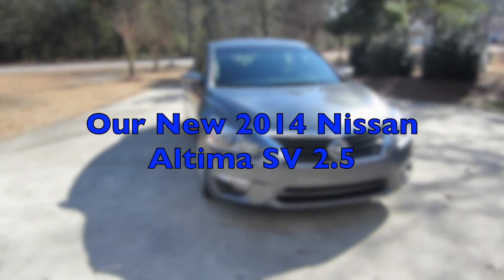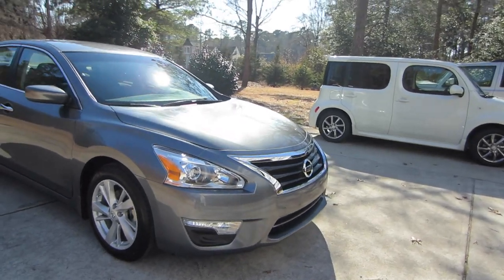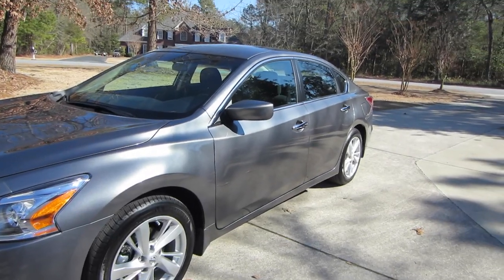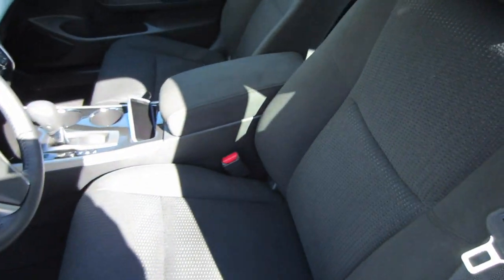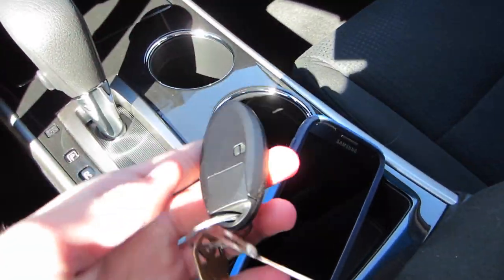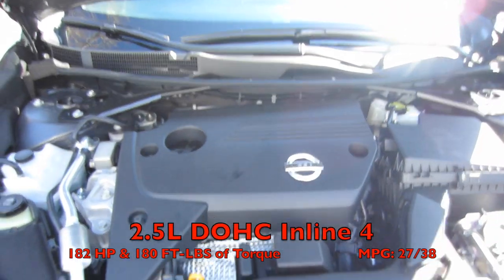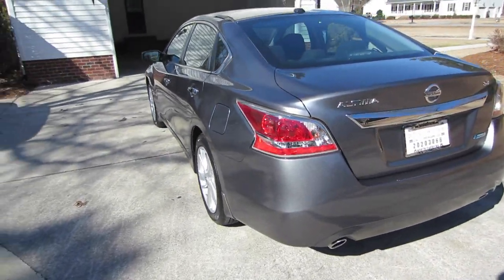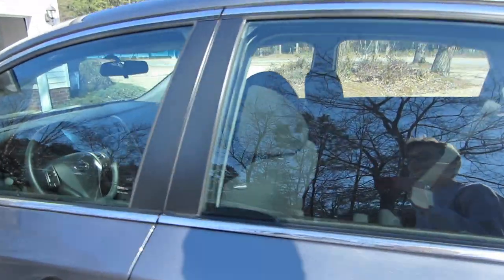Our new 2014 Nissan Altima SV: Short Tour & Start-up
This is a video of our new 2014 Nissan Altima SV. In this video, I go over many of the features inside & out although a full tour will be coming in the future. What other videos would y'all like to see.